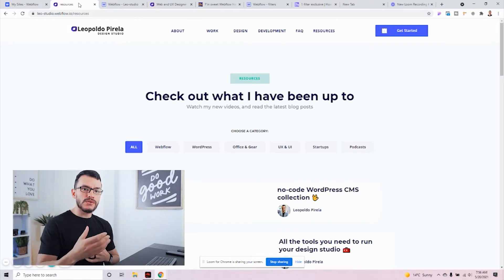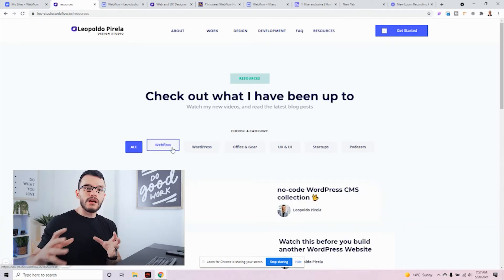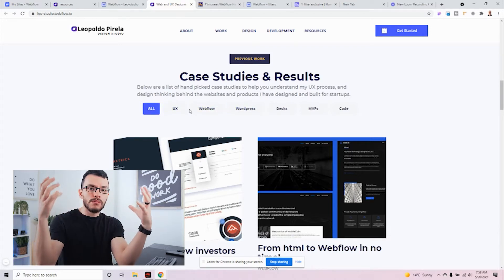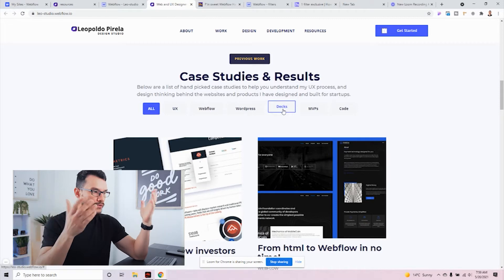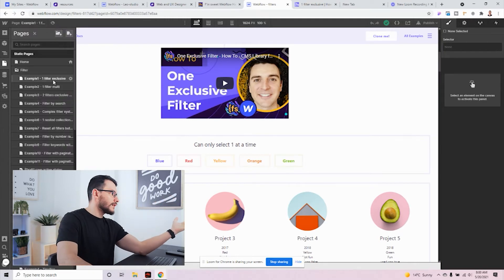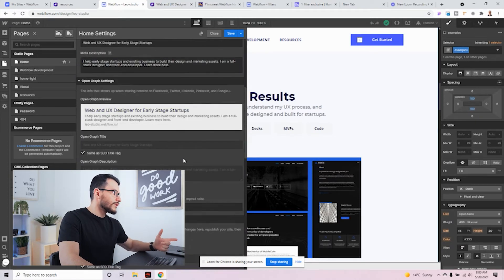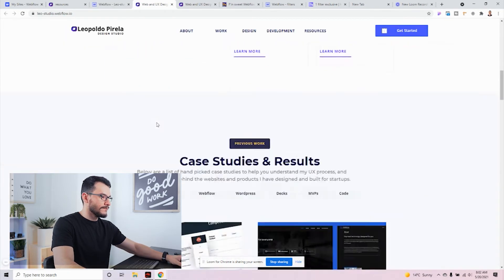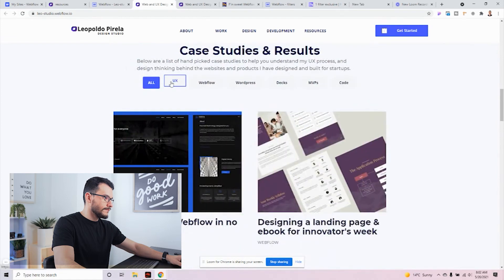How to on Webflow: Create a filterable portfolio with JavaScript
I am currently building new features on my website inside of Webflow. One of the features I wanted was a filterable case-study or portfolio section as I am planning to put a lot of new work in this section. This way, the user can easily search for the type of projects they are interested in seeing.

With Webflow native elements I couldn't find a way to do this, unless I sent the user to a collection page with the individual categories. But for me, I wanted the user to remain on the same page.

So, with a little bit of Javascript (JS) and a code that has already been written for us by the team at FinSweet, I was able to do this in just about 3  to  5 mins!

In this video I am showing how to find the FinSweet hacks, and implement them inside of your Webflow website to create a filterable option that you can use to filter case-studies, blog posts and much more!

If you are from the FinSweet team, thank you on behalf of the Webflow world!

Video timeline:
0:00 Video intro
0:30 What we will be doing
1:50 Example of how it works
2:40 Top secret home page with case studies
3:44 FinSweet clonable hack project
4:27 Copying the JS code
4:54 Using it in your Webflow Website
5:31 Changing the CSS classes
6:00 See it work!

THE MUSIC IN ALL MY VIDEOS:
Item ID:                         B3KYEPN
Author Username:                 LuckyBlackCat
Licensee:                        Leopoldo Pirela